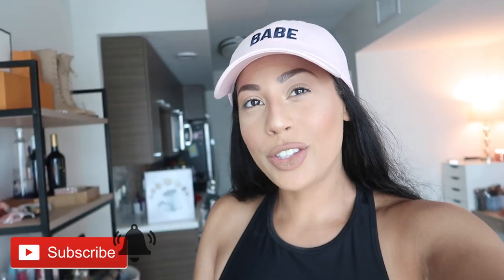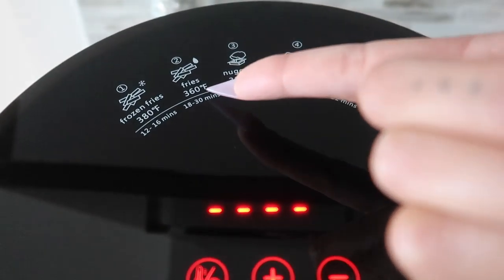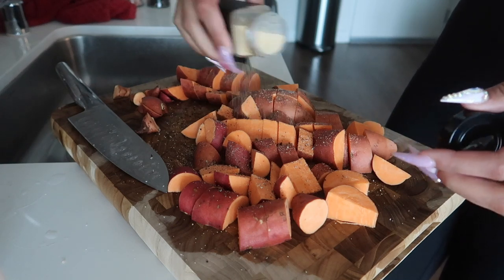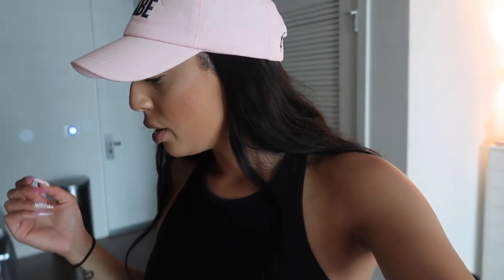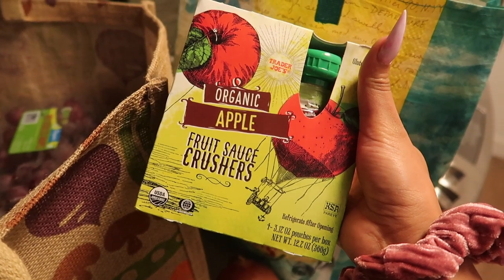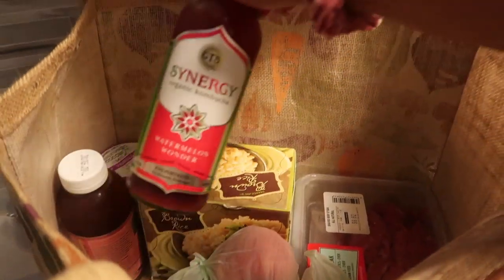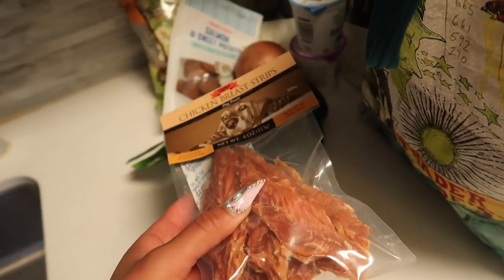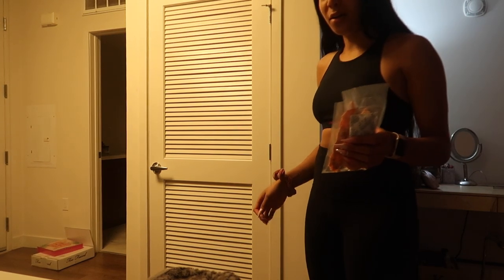TRADER JOE'S HAUL + MEAL IDEAS + AIR FRYER RECIPE (DAIRY FREE)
Hey dolls! Today I am sharing a dairy free Trader Joe's haul + meal ideas and a yummy sweet potato recipe in my air fryer!
Bagotte Air Fryer:
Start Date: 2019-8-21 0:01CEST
Expired Date:  9/7 23:59

Tatcha Dewy Skin Mist
Too Faced Tutti Foundation
Loreal Paradise Enchanted Blush- Charming
Becca Highlighter
MAC Lip Liner
MAC Lipstick
Loreal Voluminous Mascara
MUFE Bronzer & Highlight
Too Faced Razzle Dazzle Palette
Too Faced Peach Perfect Foundation- Sand
Too Faced Setting Spray
Benefit Brow #5
Born This Way Multi Use Concealer
Marc Jacobs Re(Marc)able Foundation
MAC Paint Pot- Painterly
Too Faced Better Than Sex
Laura Mercier Translucent Powder
Marc Jacobs Gel Liner
Make Up For Ever Artist Matte Liquid Lipsticks
Sigma Basic Eye Brush Set
Sigma Essential Brush Set
Sigma Premium Brush Set
Sigma Foundation Brush